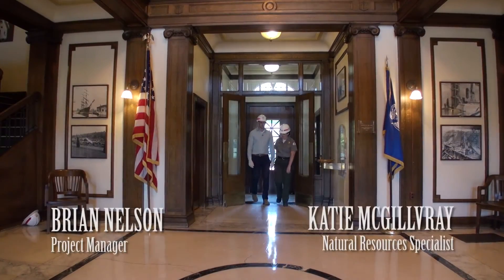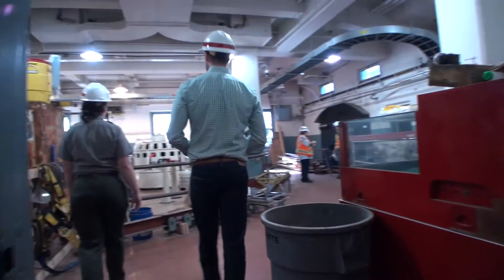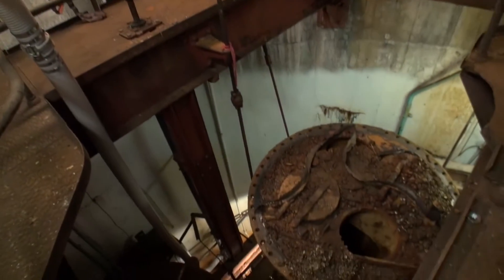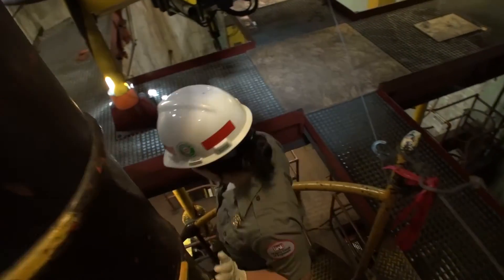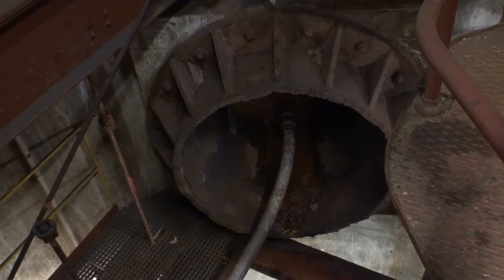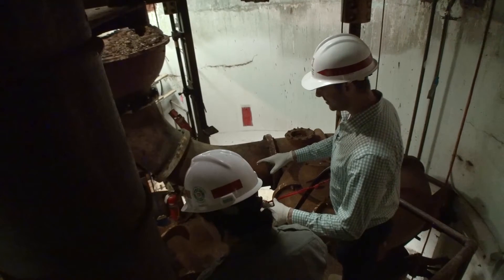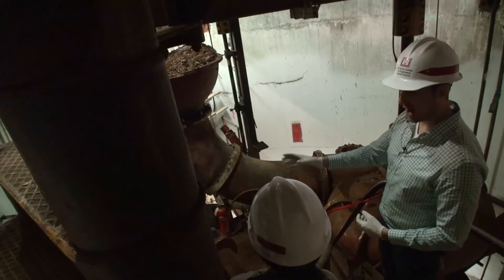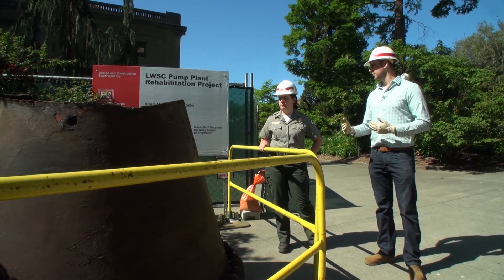Underground Tour of the Ballard Locks Pump Plant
Go behind the scenes at the Ballard Locks for a tour of their underground pump plant, where 100-year old equipment is being updated.